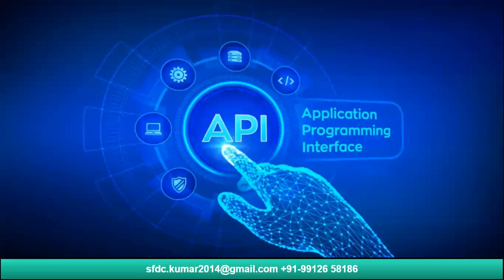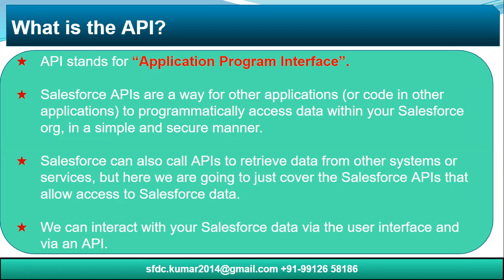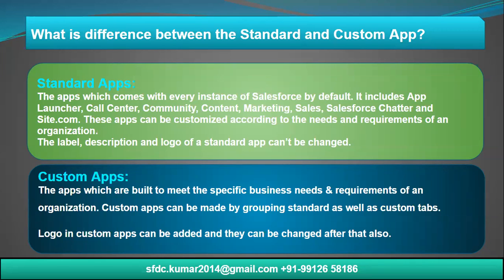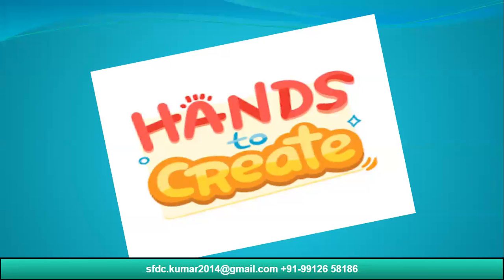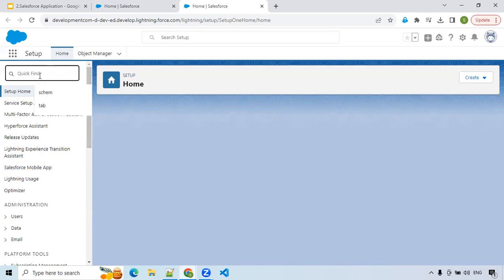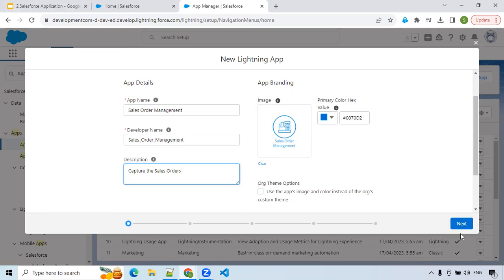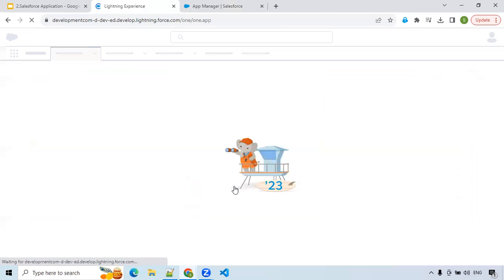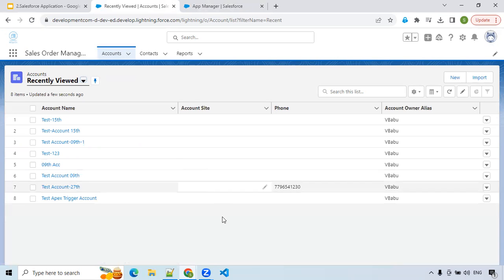Salesforce Standard & Custom App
What is Salesforce Standard & Custom Application. And How to create Custom Application.